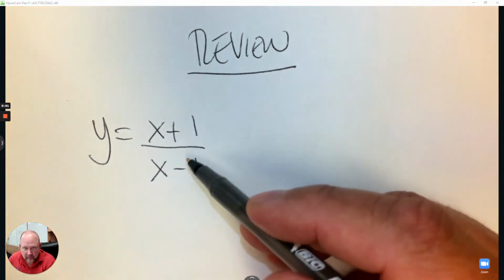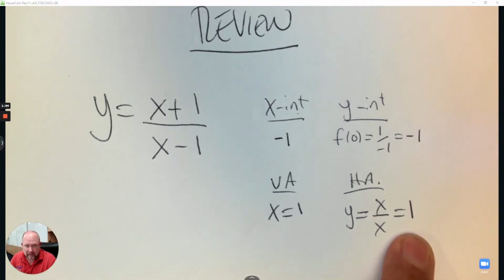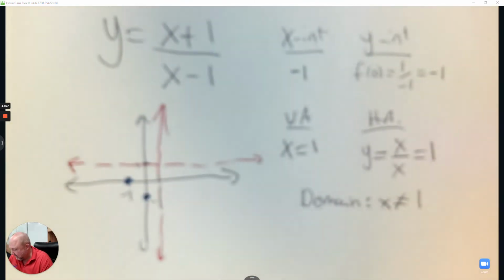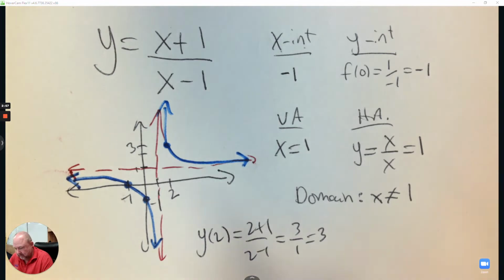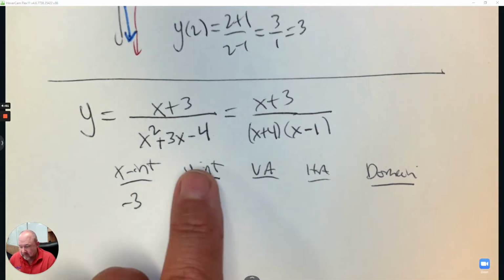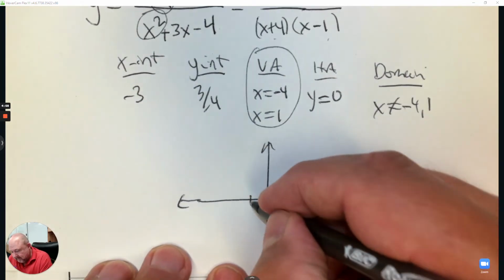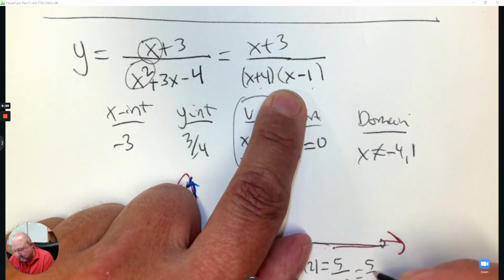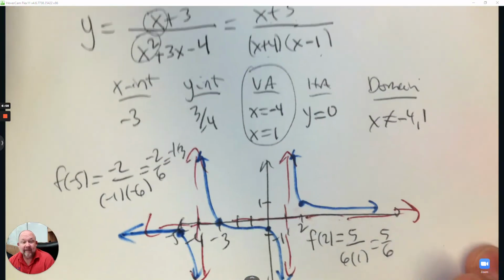Math 3 Rational Function NO HOLE REVIEW Video